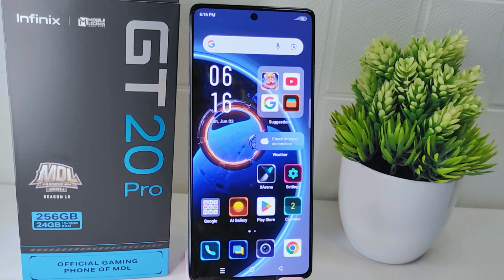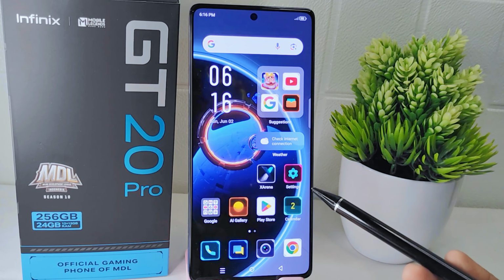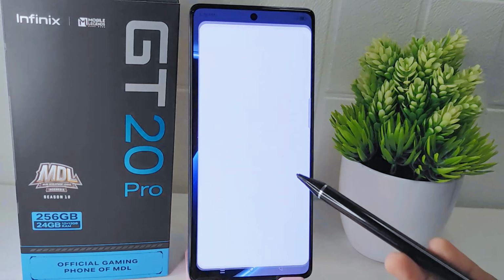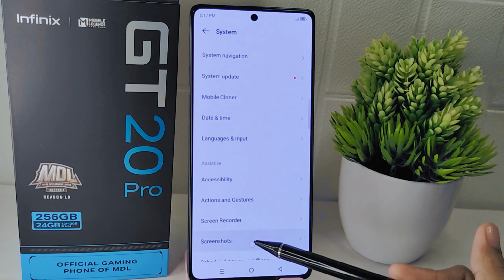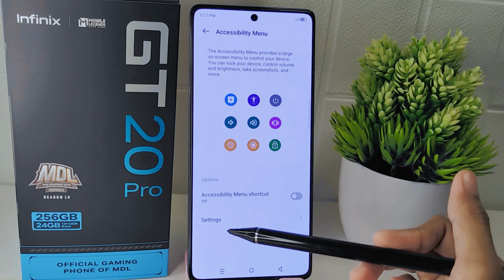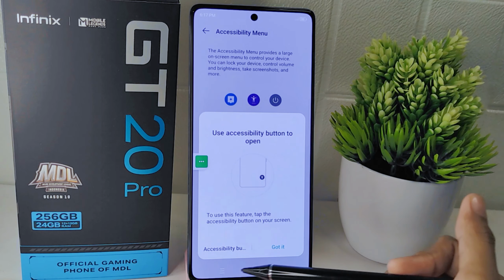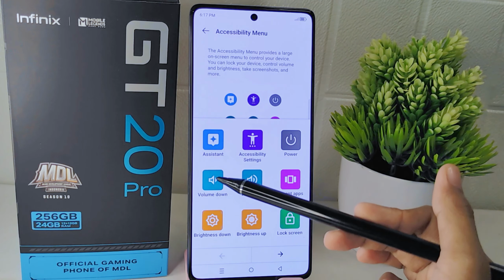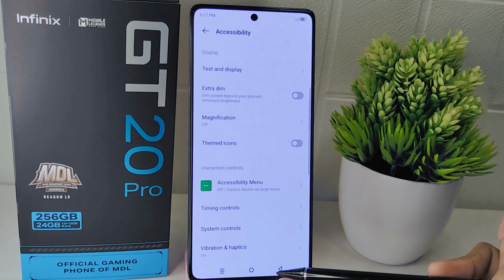How To Adjust Volume Without Button On Infinix Gt 20 Pro 5G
This tutorial deals with search:

how to adjust volume without button
infinix gt 20 pro 5g
how to adjust volume without button on infinix
how to control volume without button infinix
how to adjust volume without button infinix gt 20 pro 5g.